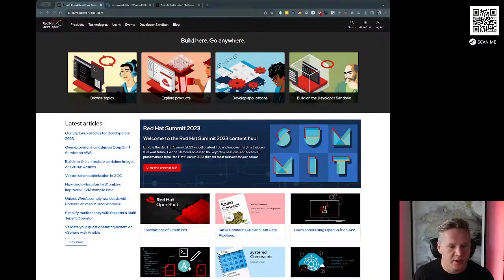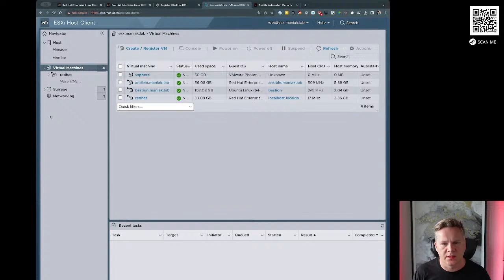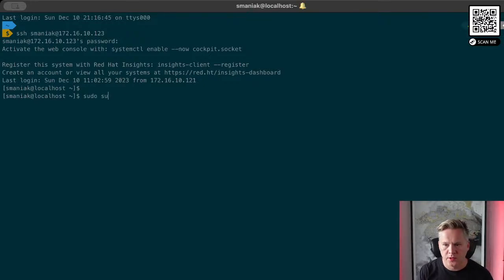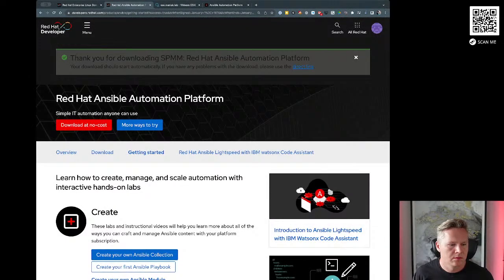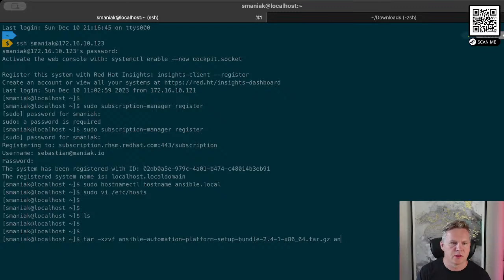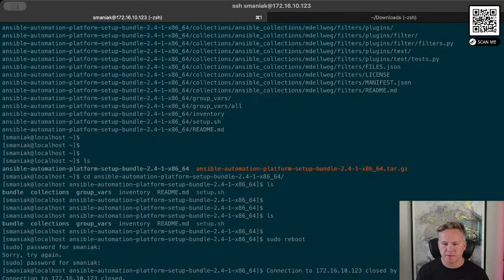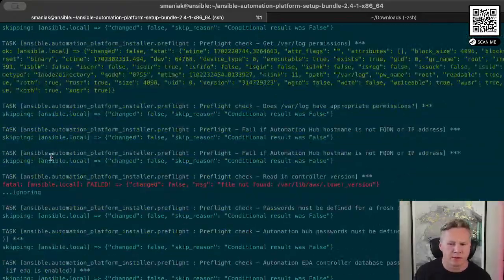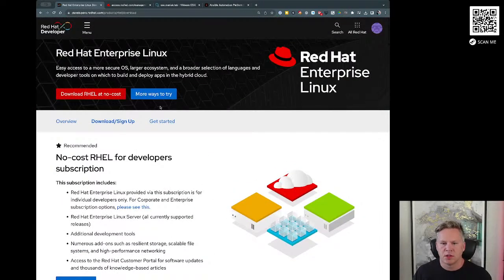Ansible Automation Platform Developer Edition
How to get a free Ansible Automation Platfrom installed in your home lab.